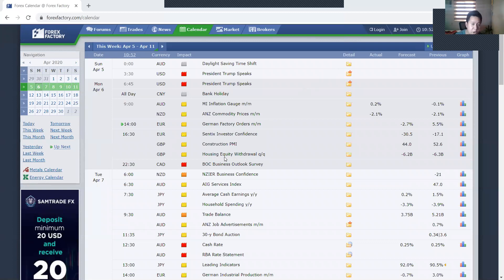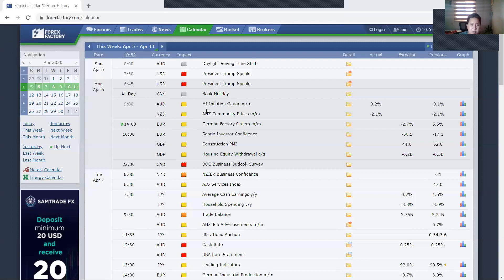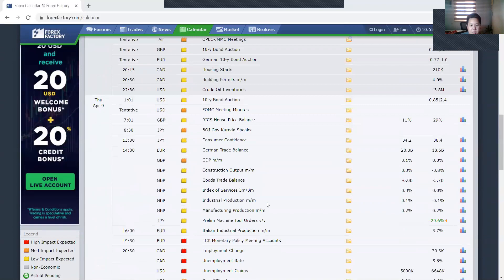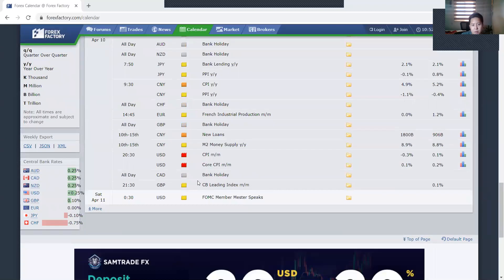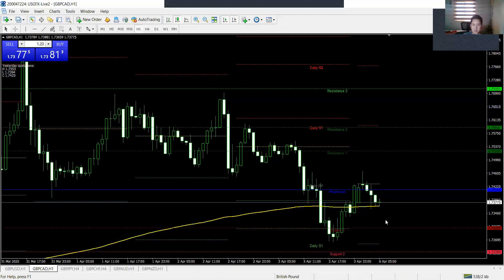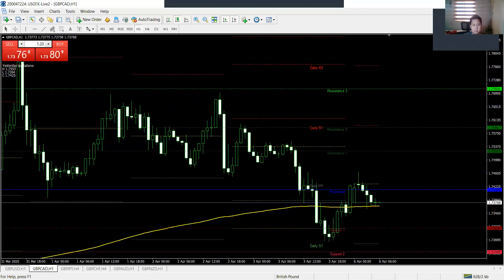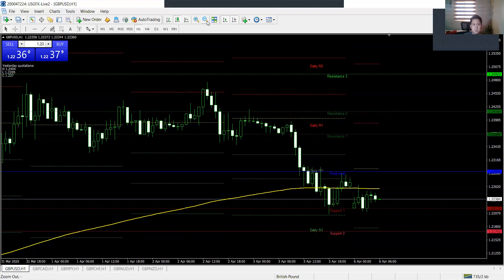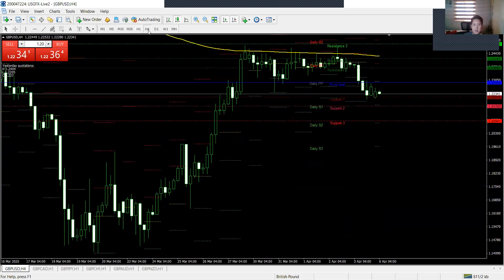Market Analysis for AUD and CAD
Join our facebook group for more Knowledge!